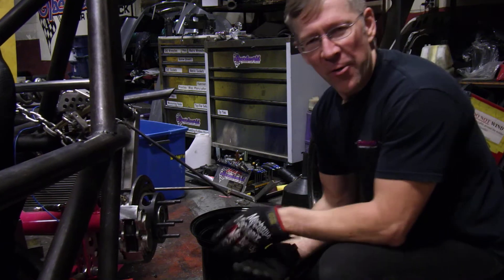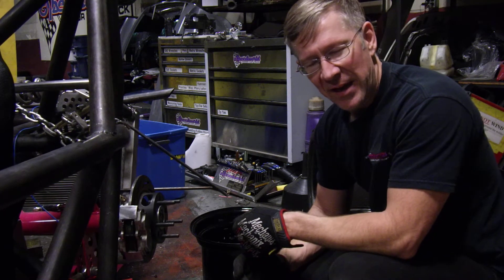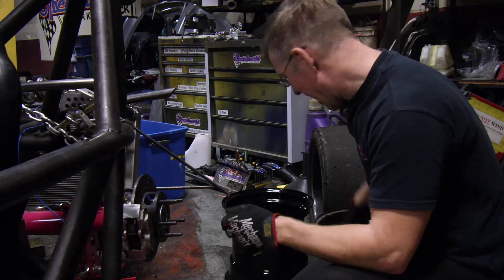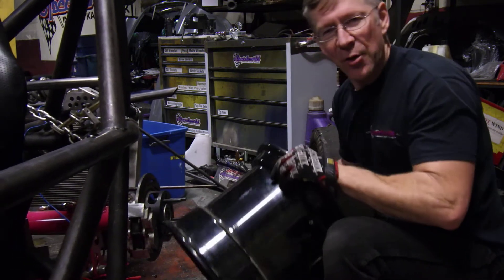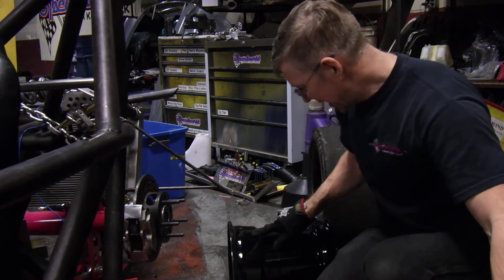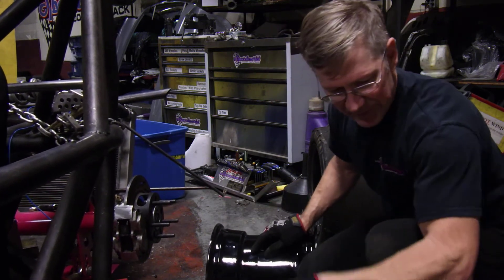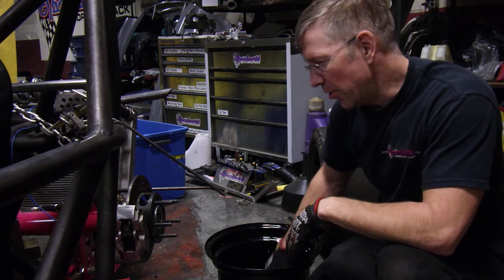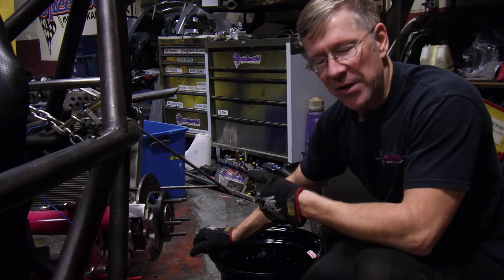Episode 68: Wheel snafu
I used a set of 13" Diamond Racing Wheels I had laying around and test fit them over the brakes, and they fit. I ordered a new set with the backspacing I needed but they did not fit. DRW can't make any changes so I will have to get aluminum wheels instead